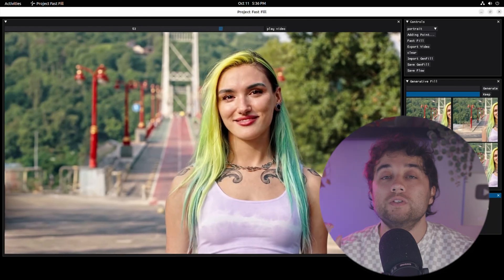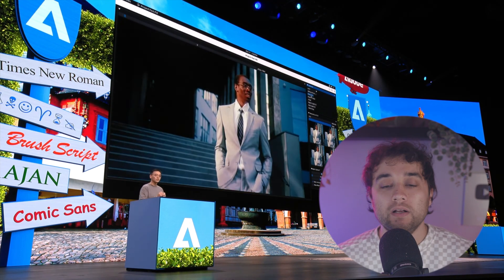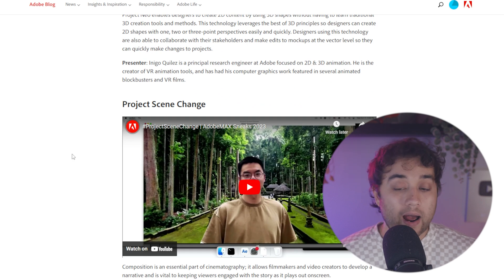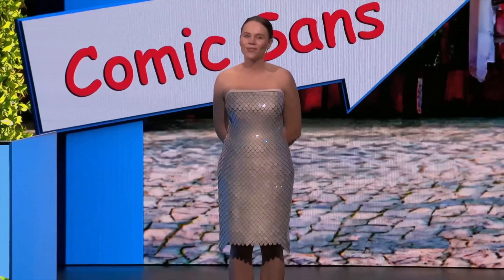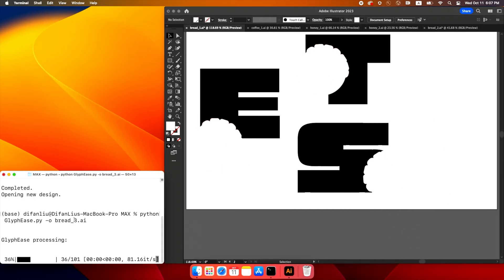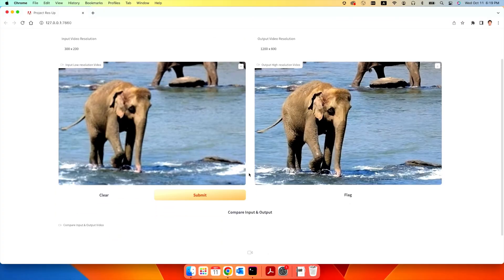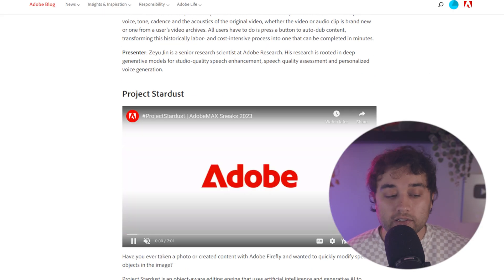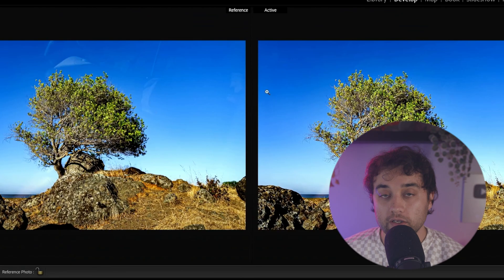These 10 NEW Adobe Features are a BIG DEAL!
Today I'm going to show you the 10 new adobe features that were just announced. Everything from GENERATIVE VIDEO in Premire, new compositing methods, new ai powered workflows and tools, and more!

TIMESTAMPS:
0:00 - Intro
0:25 - PROJECT FAST FILL
1:20 - PROJECT DRAW AND DELIGHT
2:00 - PROJECT NEO
2:50 - PROJECT SCENE CHANGE
3:50 - PROJECT PRIMROSE
4:40 - PROJECT GLYPH EASE
5:30 - PROJECT POSEABLE
6:20 - PROJECT RES UP
6:40 - PROJECT DUB DUB DUB
7:30 - PROJECT STARDUST
8:30 - PROJECT SEE THROUGH